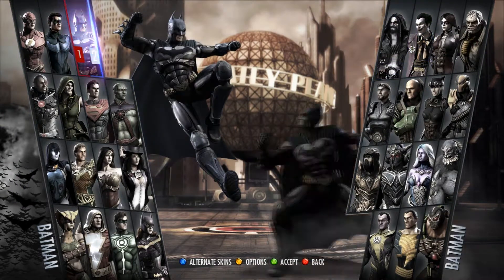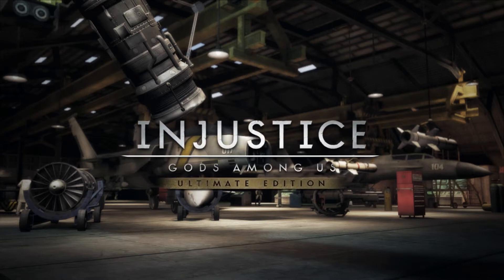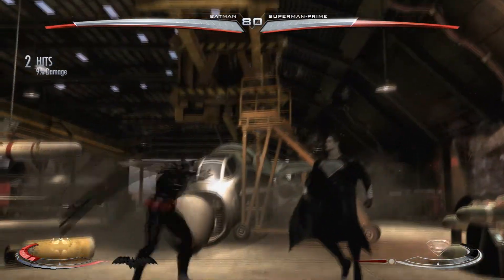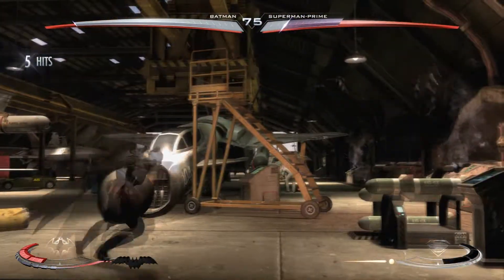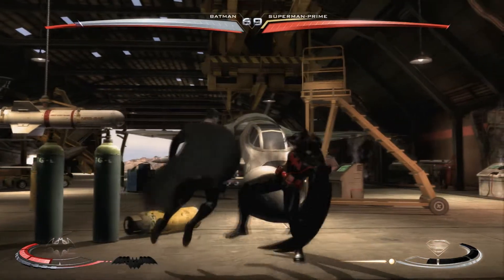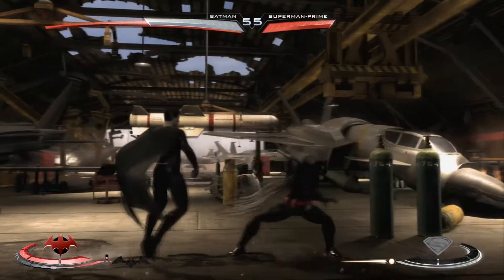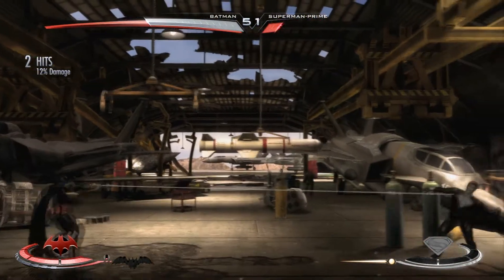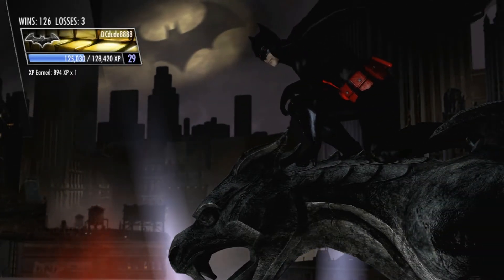[PC] Injustice: Gods Among Us Earth 2 Mod (Batman Custom DLC Skin)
With Injustice on PC, the reskins can come. People then figured out how to turn the reskin, into actually DLC skins. Here is an awesome Batman Skin